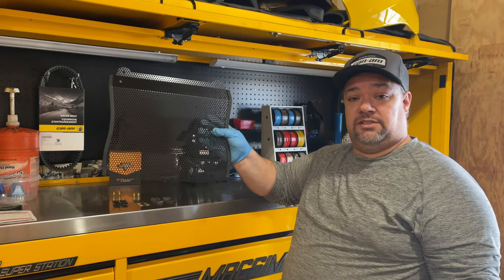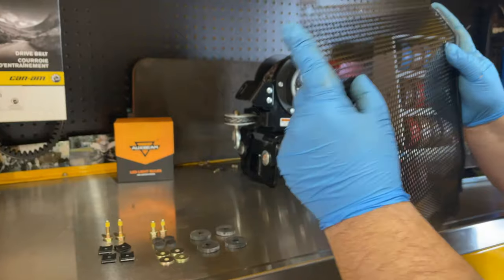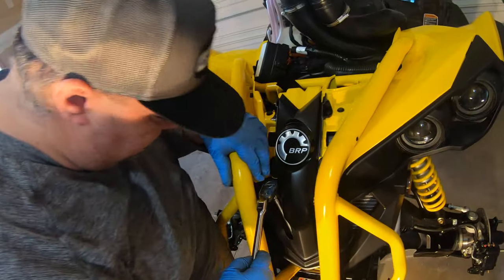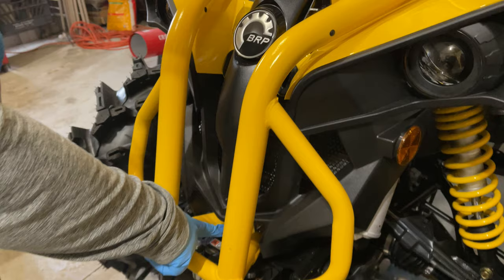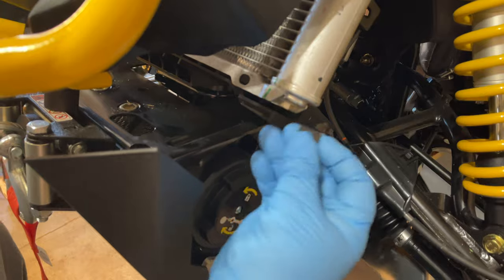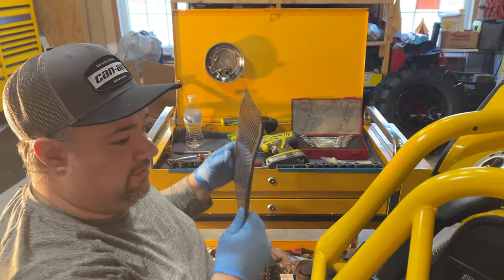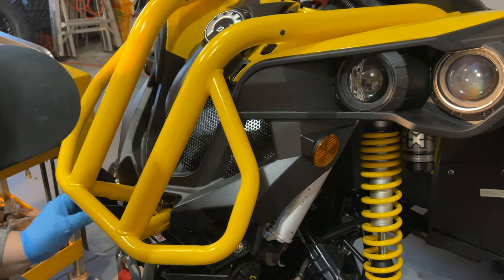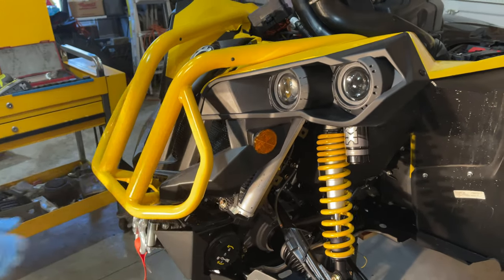Renegade Can Am Radiator mud guard install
You can also find us on:
Tick Tok: @ V5 Motorsports